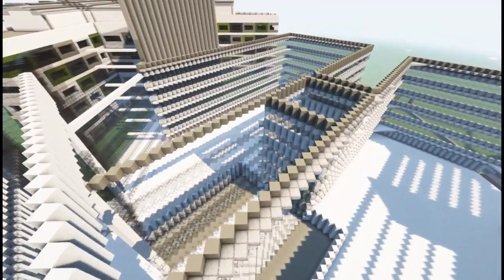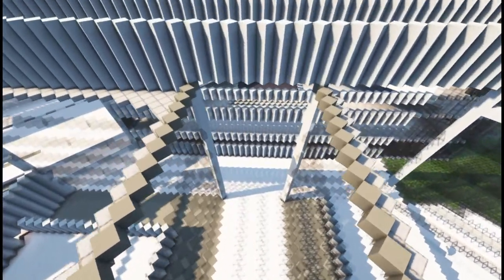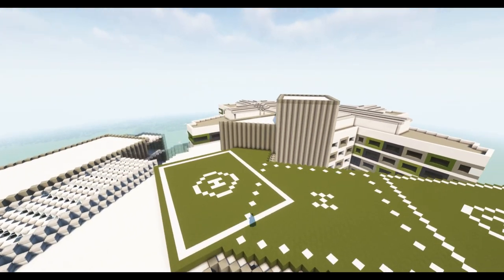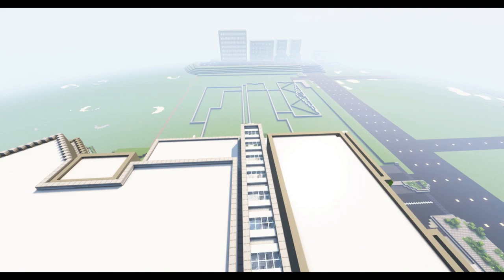Royal Children's Hospital Episode 4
A bit late due to a software change, but the next installment of the Royal Children's Hospital of Melbourne is here. Today we put a roof on it and add in the part of the building that looks like a mall. Lots of diagonal creativity! Enjoy. :)